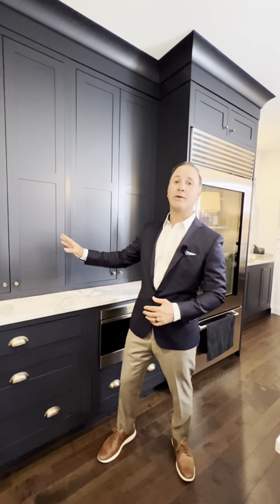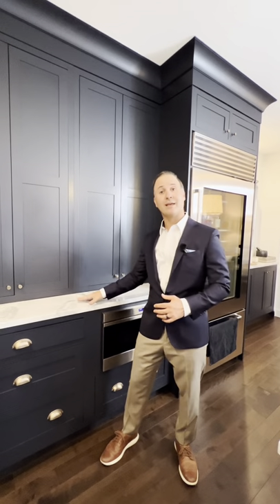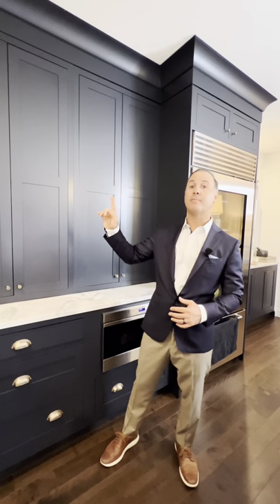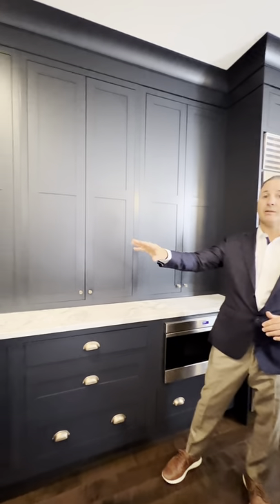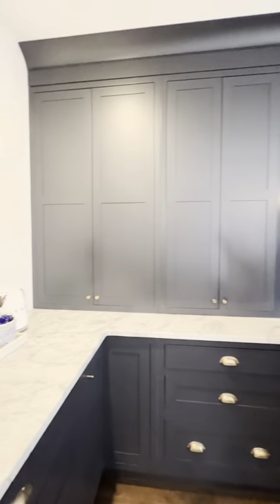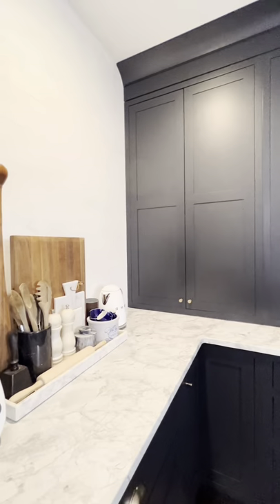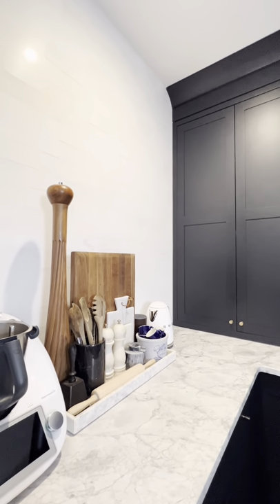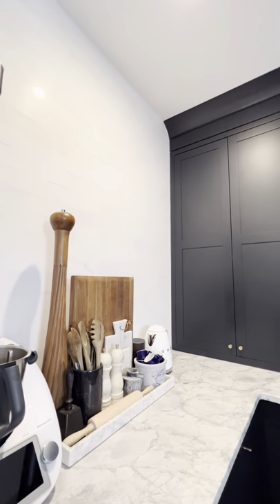Double Height Cabinets - Luxury Feature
sleek look that allows the cabinets to go all the way from the countertop to the ceiling.